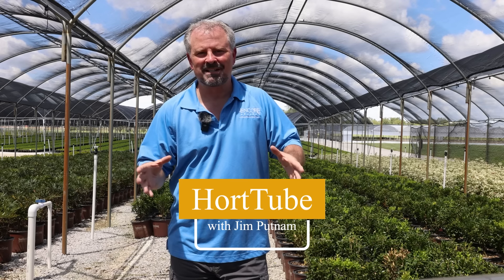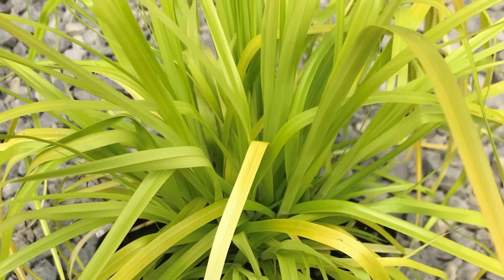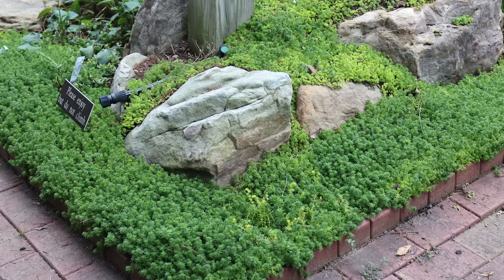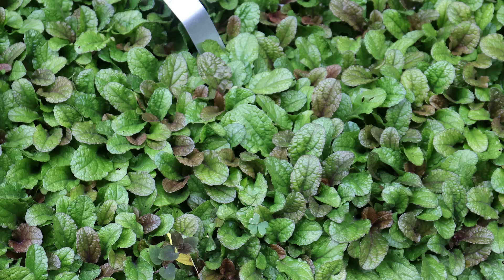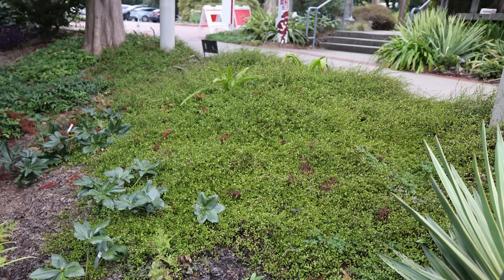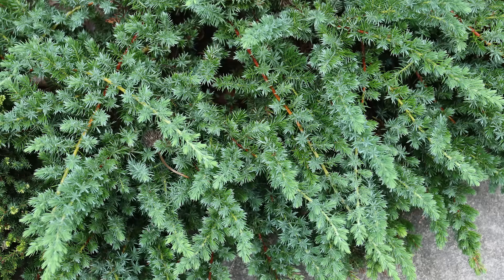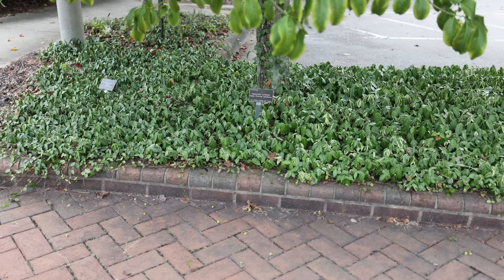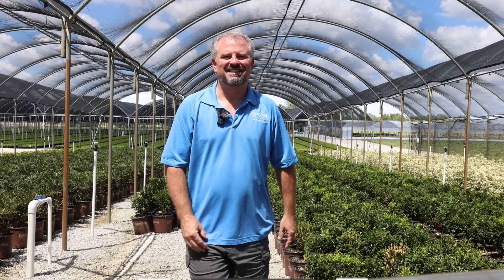10 Tough Evergreen Ground Covers for Your Garden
10groundcovers Tough Evergreen Ground Covers - In this video I show off some tough evergreen groundcovers. Some of these are for the sun and some are for the shade garden.